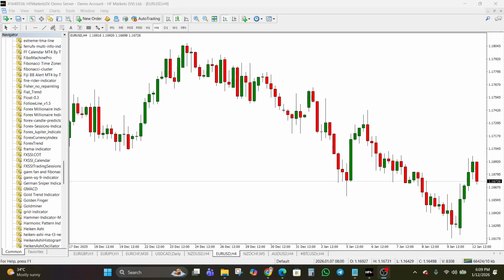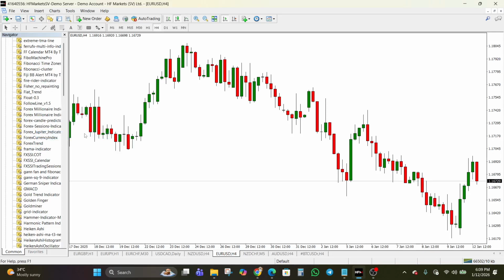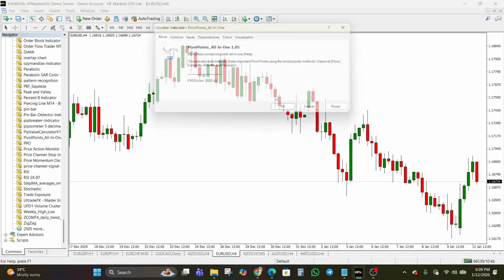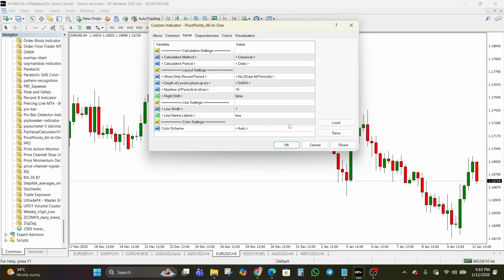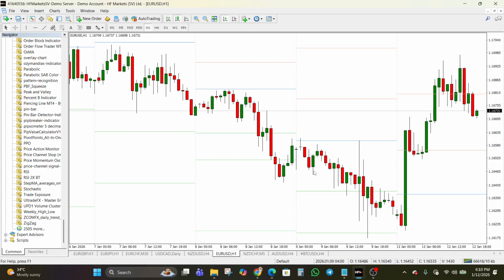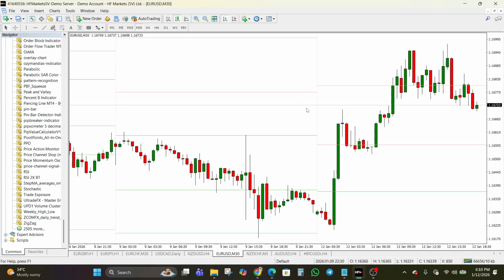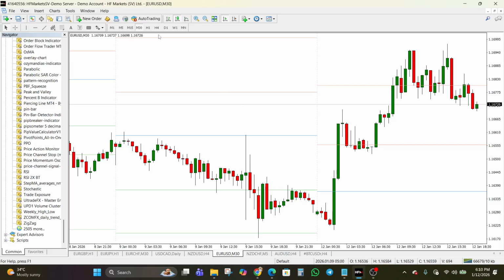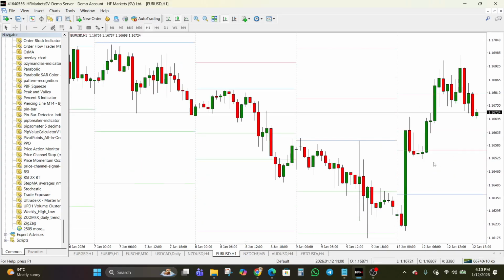Floor Trader Pivots Indicator for MT4 & MT5 – Key Support & Resistance Levels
Floor Trader Pivots Indicator for MT4 & MT5 automatically plots professional pivot-based support and resistance levels used by traders worldwide. In this video, you’ll see how these levels help anticipate reversals, confirm breakouts, and set precise profit targets with confidence.